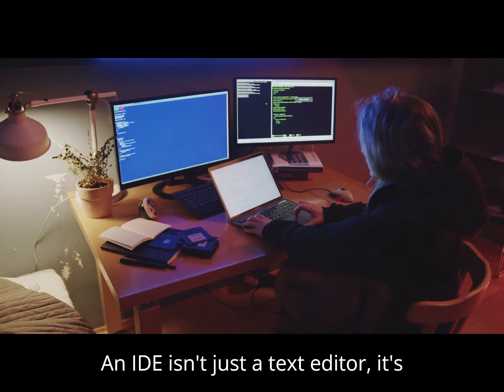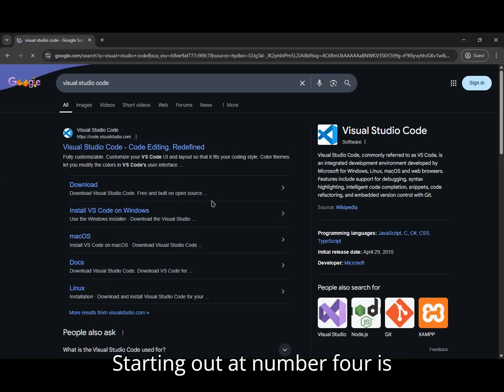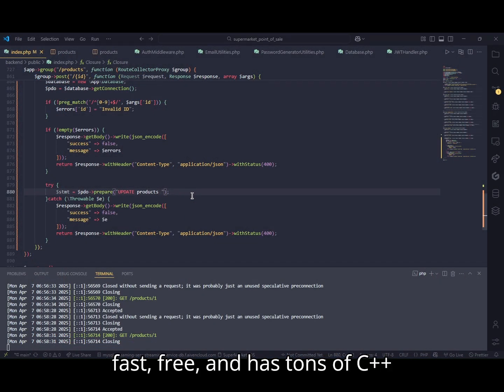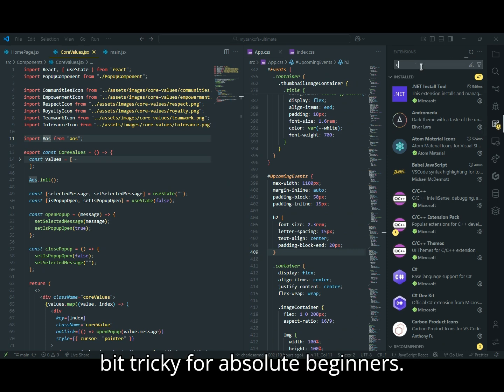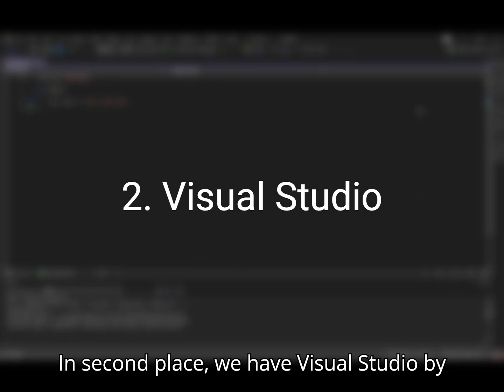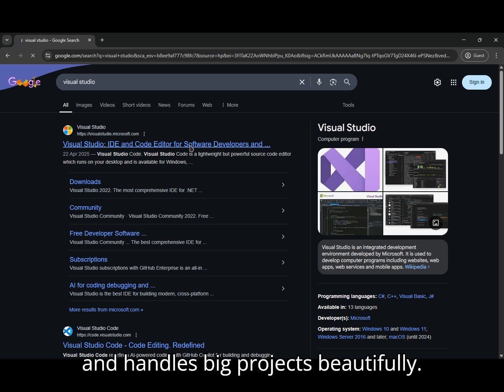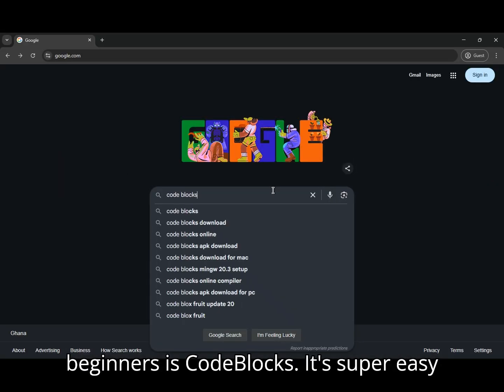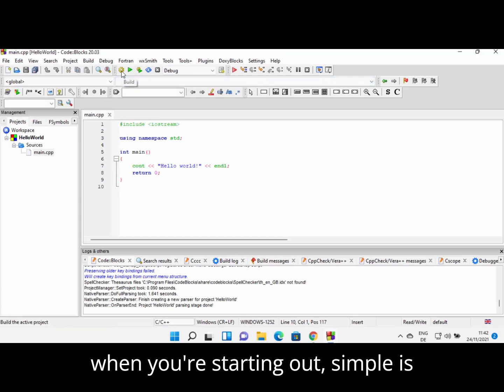IDE Recommendation For C++ Programming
Are you a beginner diving into C++ and stuck on which IDE to use?
Don’t worry — I’ve got you covered.

In this video, I’ll walk you through my top 4 recommended IDEs for writing C++ programs, from lightweight editors to full-featured development environments — so you can start coding with confidence.